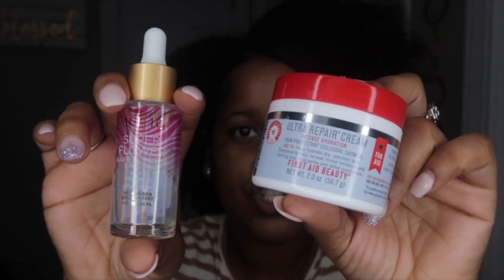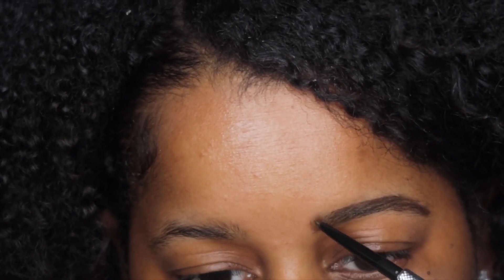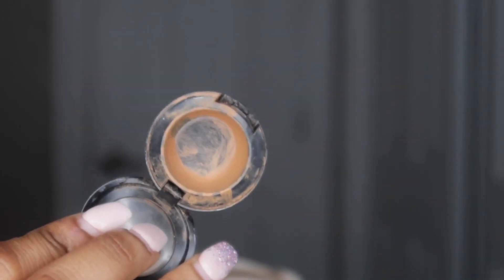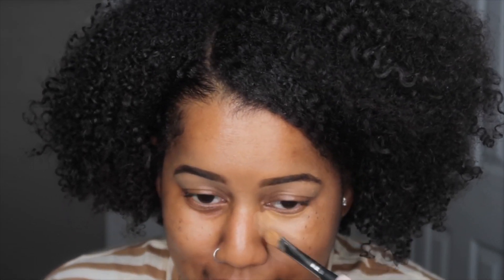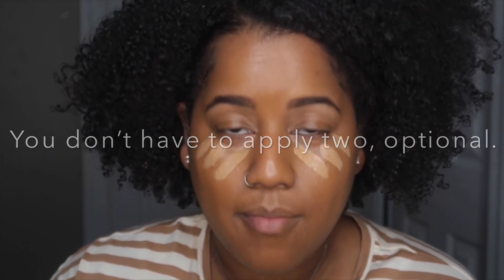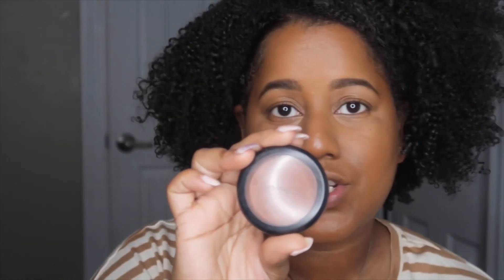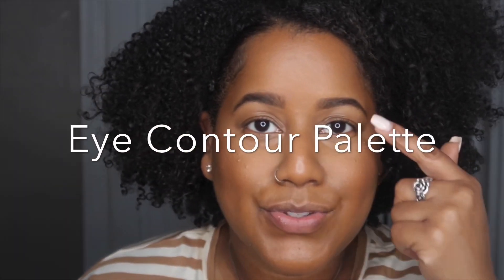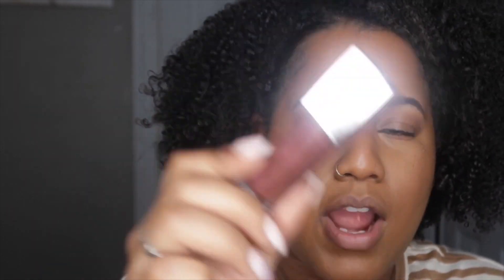Easy Soft Makeup Tutorial | Soft and Sweet | Alysa Nicole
Natural soft makeup is my favorite, especially for the summer. Sit back and get into this easy makeup tutorial sis! Hope you enjoy ❤️